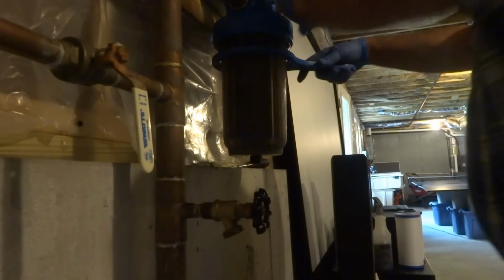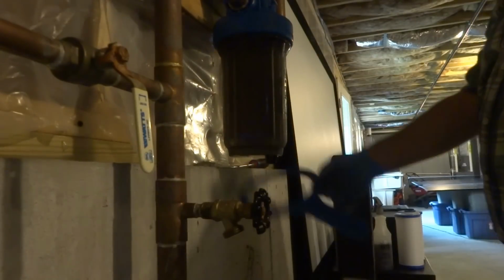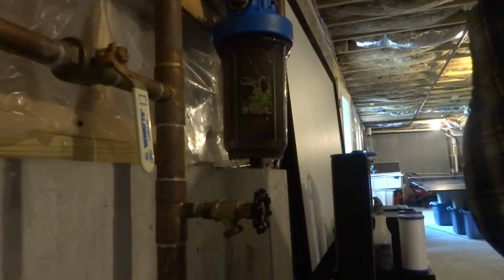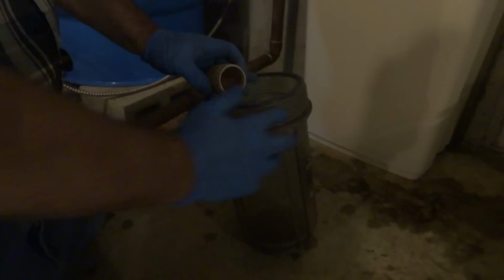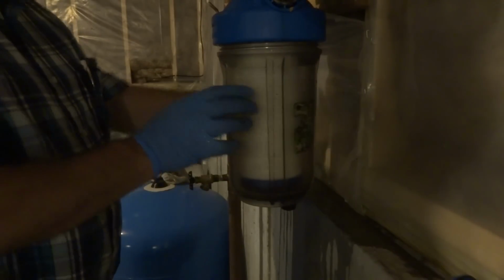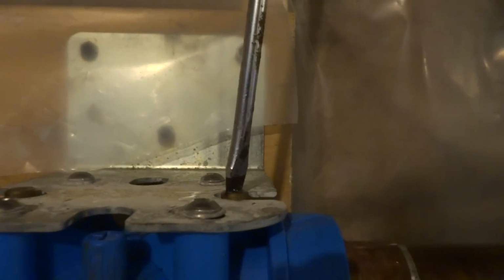House Water filter stuck removal tips